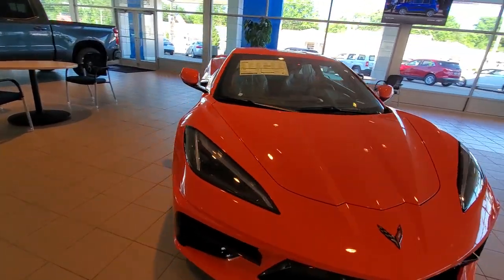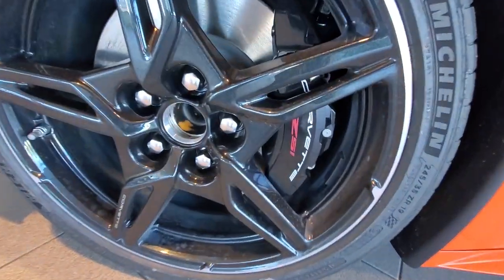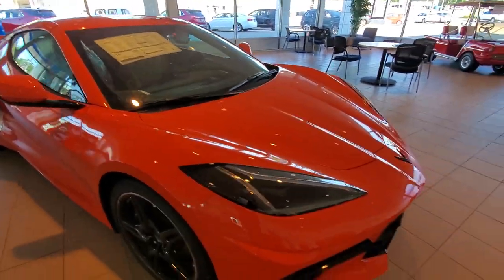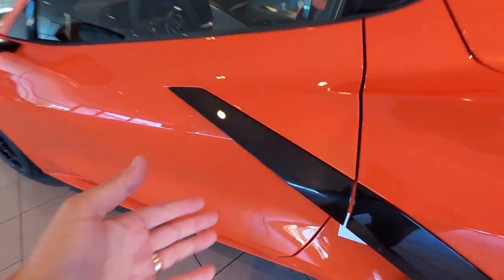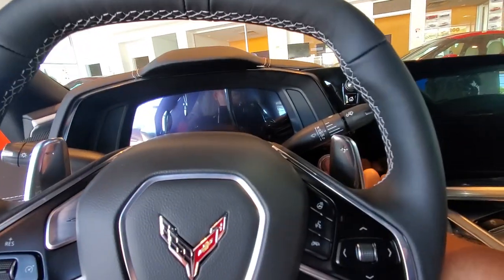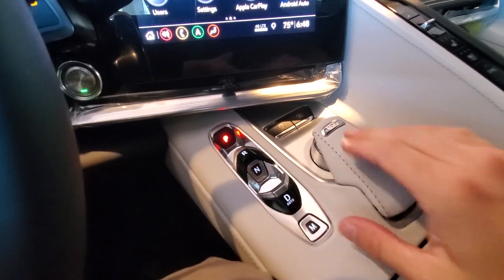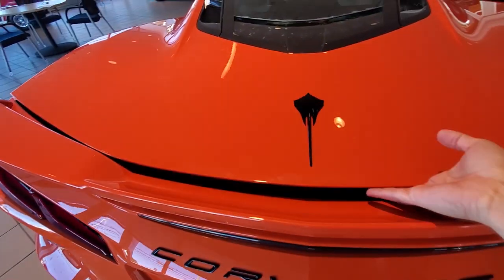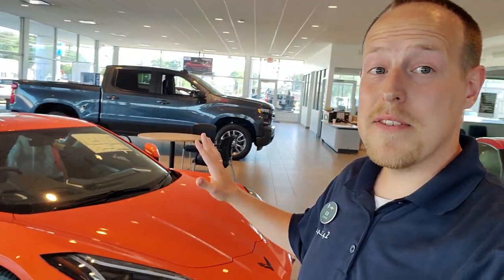2020 Chevy Corvette C8 ~ SECOND WAVE ARRIVALS ~ Walk around & Review ~ 2LT Z51 SEBRING ORANGE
There is simply too much to cover in one video...WOULD YA JUST LOOK AT IT?!?!  (Build details below)

We are out of 2020 allocations, but we are taking orders for 2021!!!
~ Call & ask for me (Ken Birdsall)

***BUILD DETAILS***
Sebring Orange Tincoat
Sky Cool Gray (interior)
GT2 seats
Z51 Package
2LT Package
Carbon Flash Painted Aluminium Wheels
Battery Protection Package
MSRP: $76,275